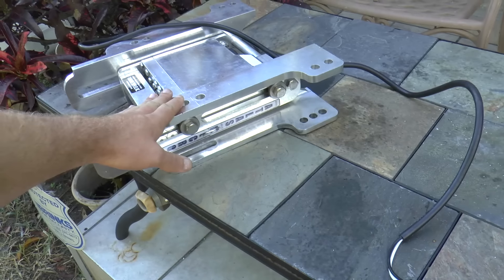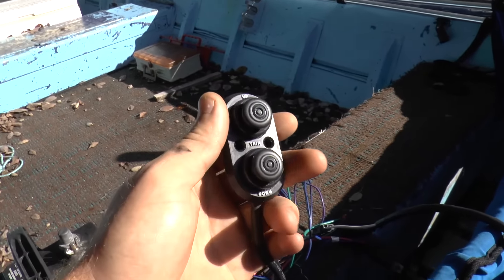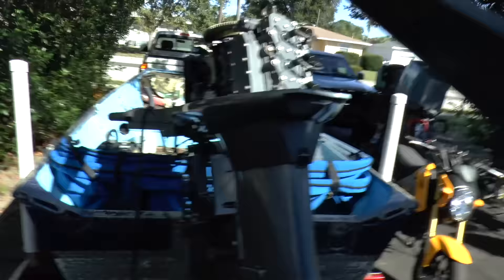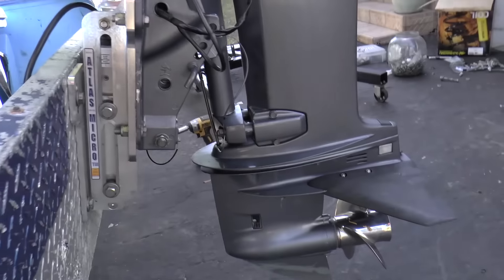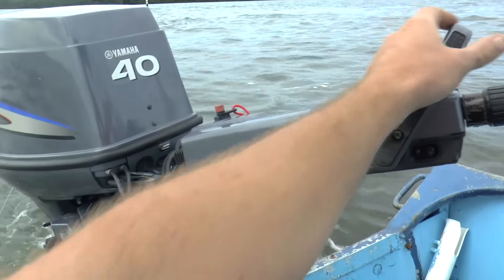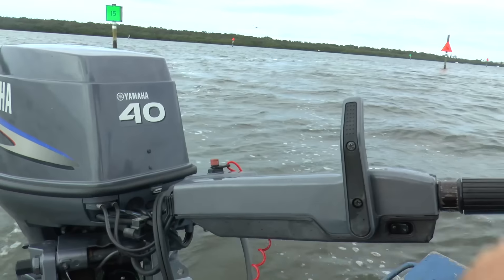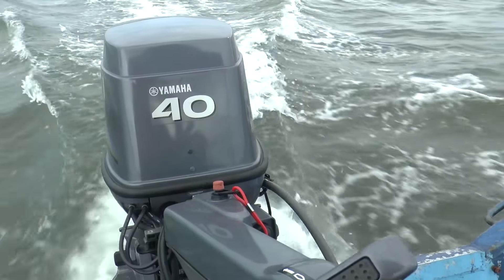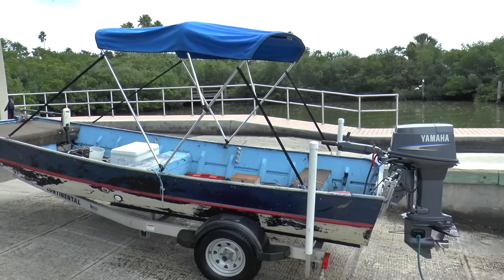I Finally Purchased A Jackplate!!!